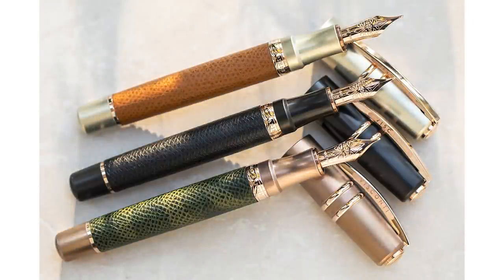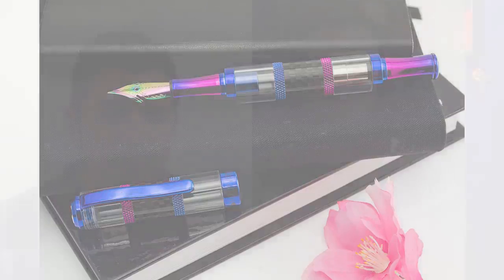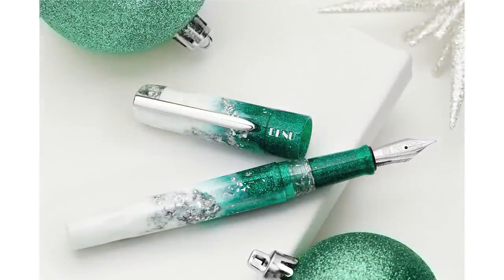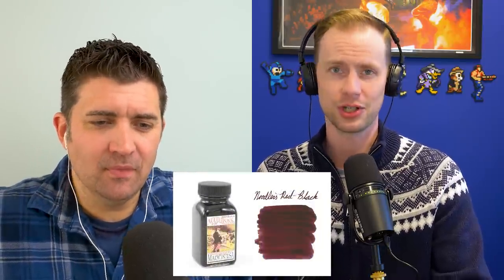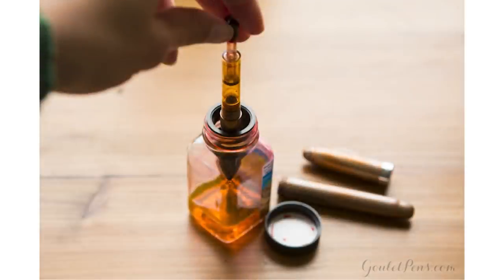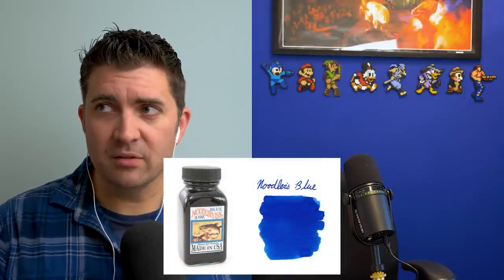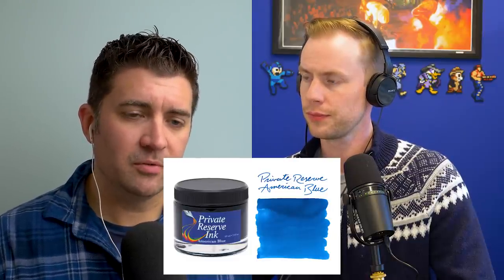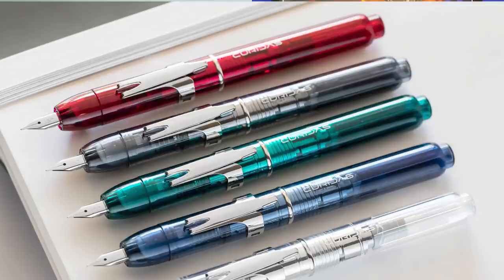Pen Hacks, Rainbow Lists, and Delta's Comeback | Goulet Pencast Ep. 25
Brian and Drew name their favorite inks in every color, discuss the return of Delta, and share some pen tips & tricks in this episode of The Goulet Pencast!

TIMESTAMPS:
0:00:00 Intro
0:01:32 Feedback
0:12:44 New Stuff
0:21:25 Q&A
0:21:58 Which inks would you recommend in each color?
0:30:51 How do I fill my pen when my ink bottle is almost empty?
0:40:24 Should I always buy a spare converter?
0:48:39 Does cheaper paper make your pen run dry faster?
0:54:35 What's an affordable ink similar to Kon-Peki?
0:59:54 Tip of the Week
1:05:08 Hypothetical
1:07:38 Pen of the Week
1:12:04 What's Happening?
1:29:13 COMP-NAY UPDATES
1:33:05 What's on Your Desk?